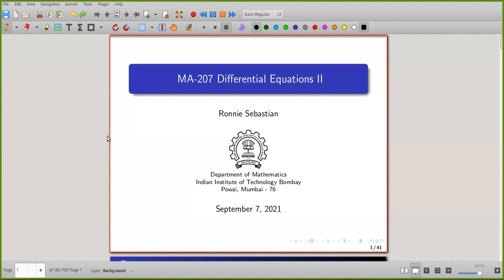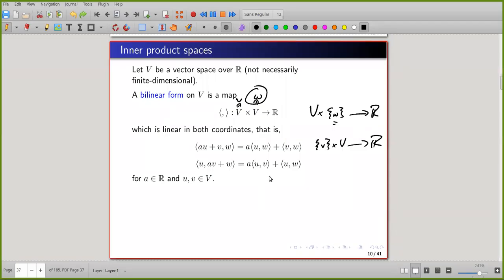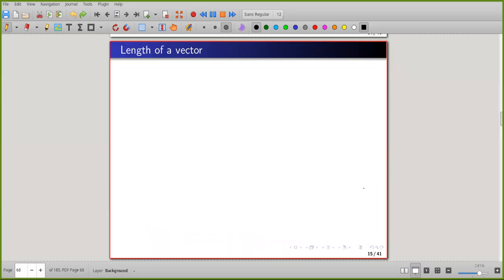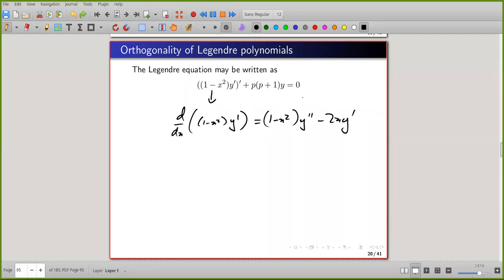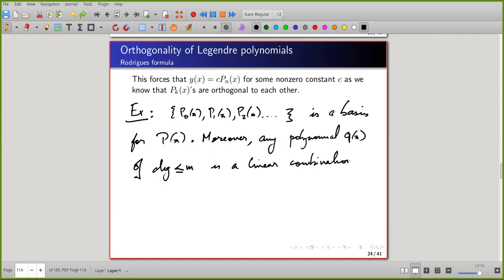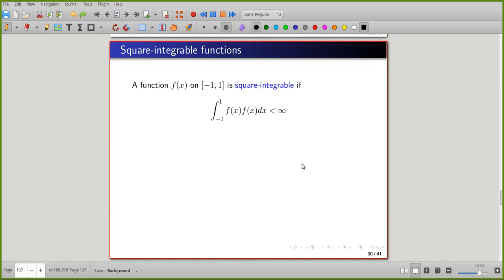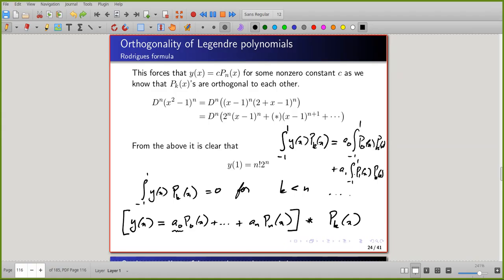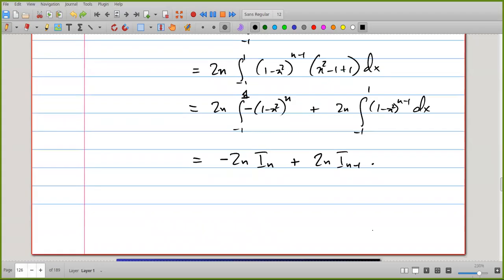Lecture 3 - Frobenius-Solution (IIT Bombay)